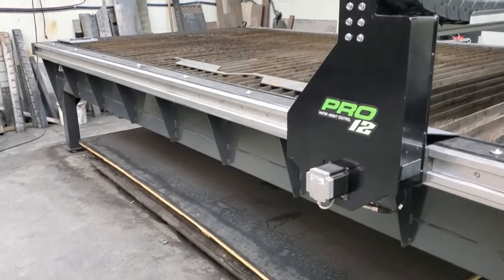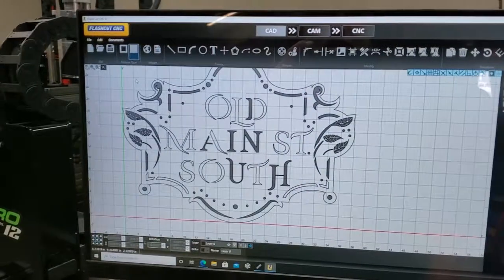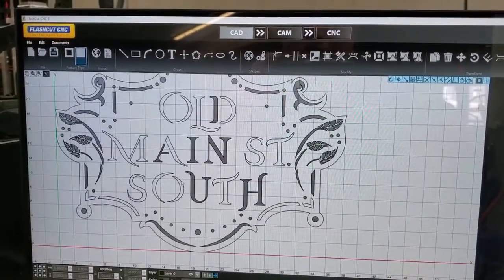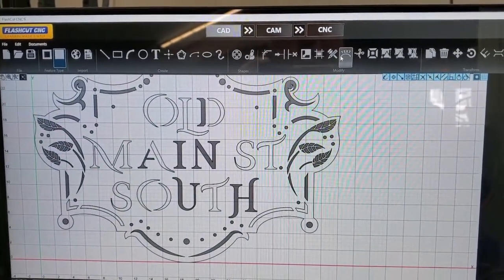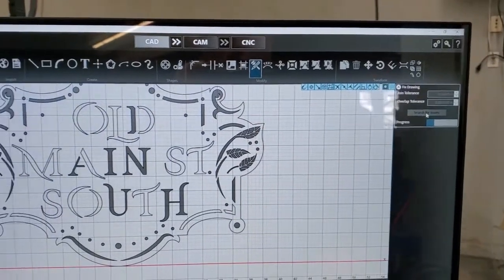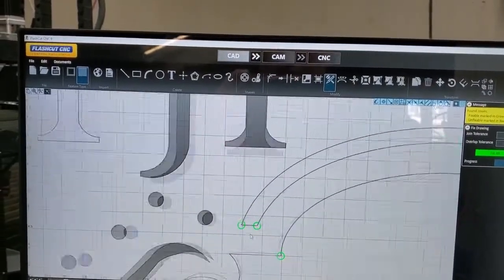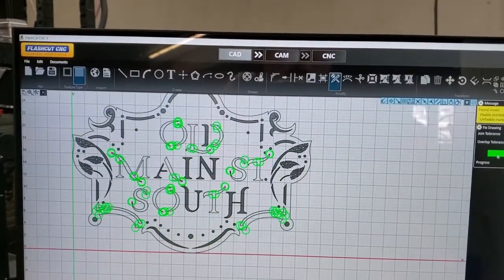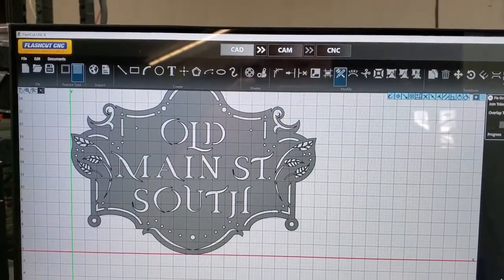Pro Series File Fix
Showing you how we provide the best equipment for you. Fix broken lines and open contours in CAD.